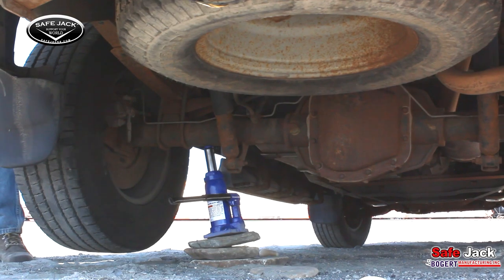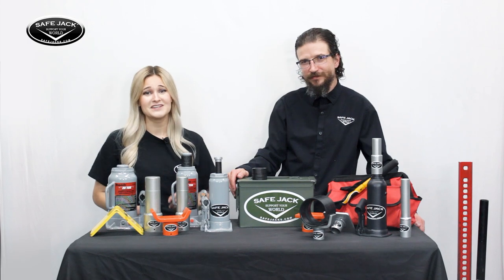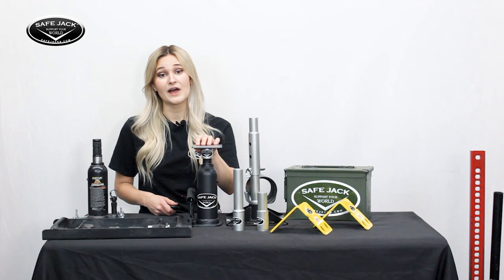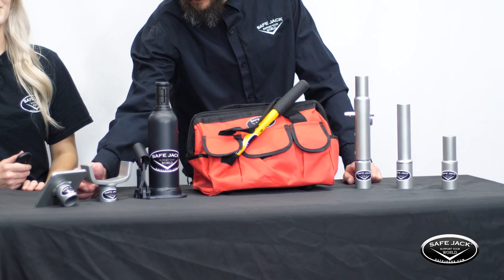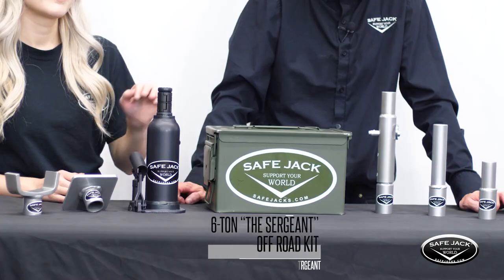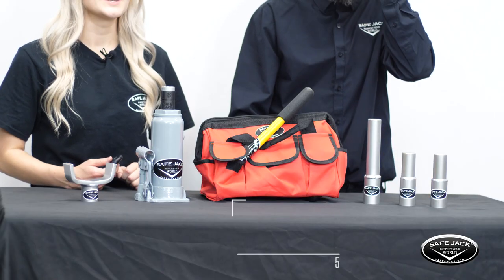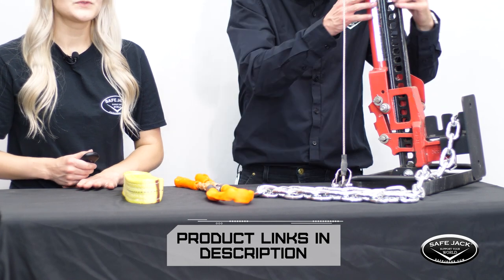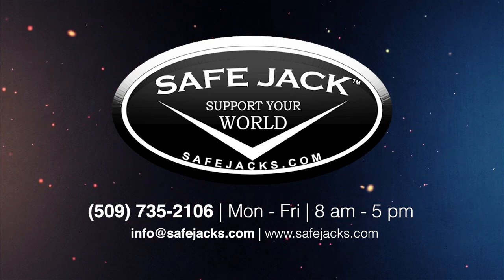Intro to Safe Jack | Popular Kits & More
Safe Jack's variety of 4WD, outdoor, Off-road, and 4x4 accessories for bottle jacks and Hi-Lift style jacks are designed to make lifting operations safer and more efficient! In this video, we introduce the most popular Safe Jack Bottle Jack Recovery Kits and demonstrate how to start lifting with them.

[CUSTOM ESC VIDEO LINK]

[TIMESTAMPS]

0:00 Intro
1:44 Getting Started
4:04 Popular 6-ton Kits
5:12 Popular 8-ton Kits
5:45 Patriot Line
7:07 RV Kits
7:47 "CP3" 3-Piece Starter Pack
8:27 Hi-Lift Accessories
9:32 Jack Stand Kits
10:06 Outro

[PRODUCT LINKS]

~~EXTENSION SCREW COLLAR~~

~~INDIVIDUAL EXTENSIONS & LIFT PADS~~

~~BASE PLATES / STABILIZERS~~

Universal Bottle Jack Stabilizer (FULL SYSTEM, COMBO OF BOTH PRODUCTS ABOVE:)

~~BASIC RECOVERY KITS~~

Bottle Jack Recovery Kit with 6-ton Bottle Jack (INCLUDES BOTTLE JACK:)

Bottle Jack Recovery Kit without 6-ton Bottle Jack (DOES NOT INCLUDE BOTTLE JACK:)

~~PATRIOT EDITION RECOVERY KITS~~

~~WHEEL CHOCKS~~

~~RV JACK KITS~~

~~EXTENSION & LIFT PAD COMBOS~~

~~HI-LIFT ADD-ONS~~

~~COMPACT JACK STANDS~~